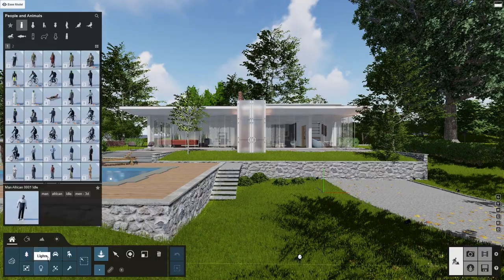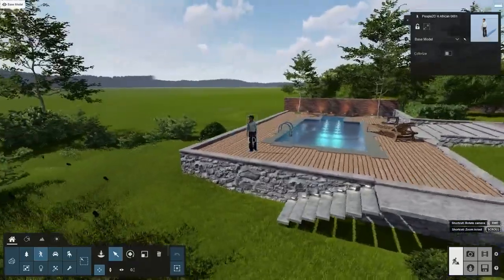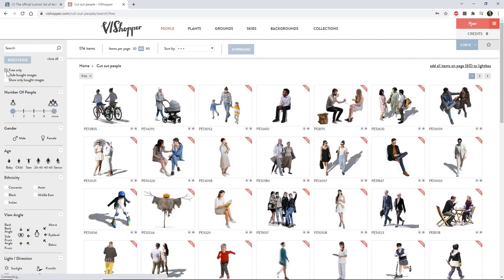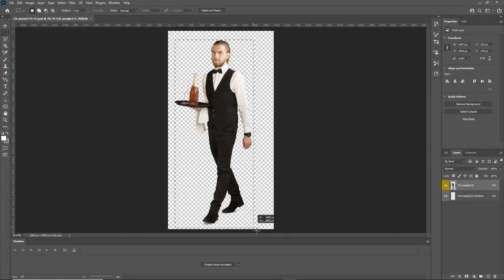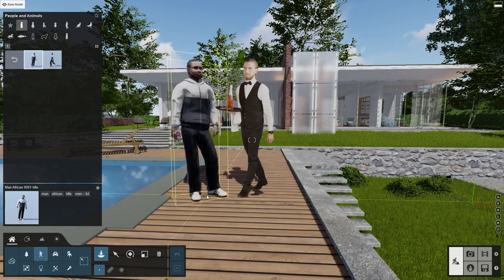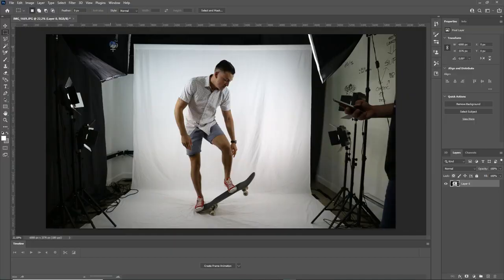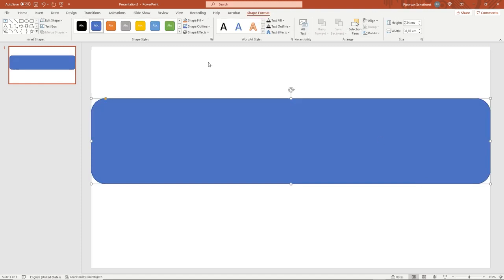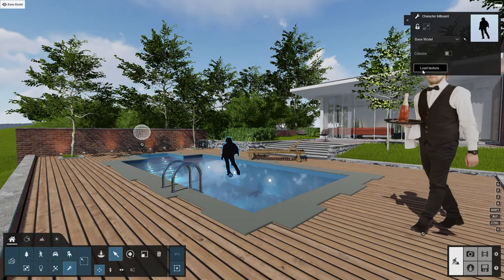Tutoriel Lumion 12 | Réalisez des conceptions captivantes avec les nouveaux character billboard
Lumion dispose d'une vaste bibliothèque d'objets naturels, de meubles, de personnes animées, de véhicules et d'autres objets, que vous pouvez utiliser pour créer une scène réaliste autour de votre conception. Quel que soit le projet sur lequel vous travaillez.

Maintenant, avec les nouveaux character billboard dans Lumion 12, il est encore plus facile de créer une scène unique et de raconter une histoire captivante. Importez des images 2D détourées en fichiers PSD ou PNG directement dans votre projet. Vous n’êtes plus obligés de les importer en amont dans votre maquette numérique puis ensuite dans votre projet Lumion. En quelques clics, placez votre image (personnage, végétaux…) sur un objet Lumion dans votre projet.

Suivez Mike Brightman et découvrez comment !

Pour en savoir plus sur les character billboard et sur toutes les autres fonctionnalités de Lumion, découvrez nos formations sur mesure adaptées à vos équipes et à vos projets. L’équipe Lumion France vous propose différents types de formations en présentiel ou à distance en intra entreprise. Cliquez sur ce lien pour découvrir nos formations